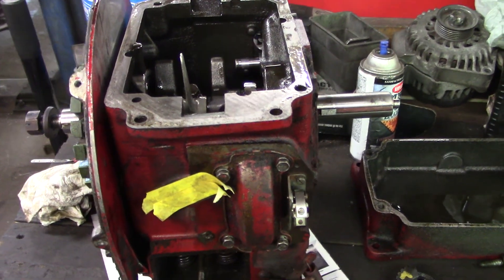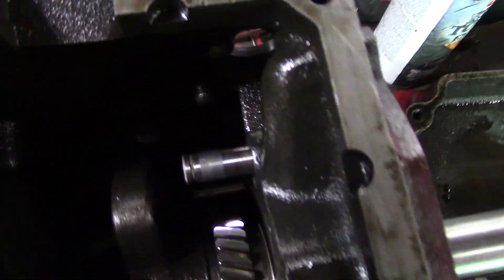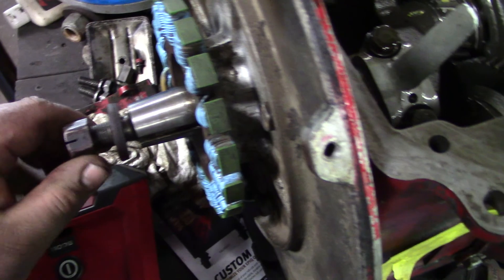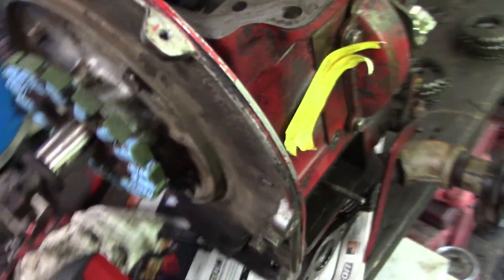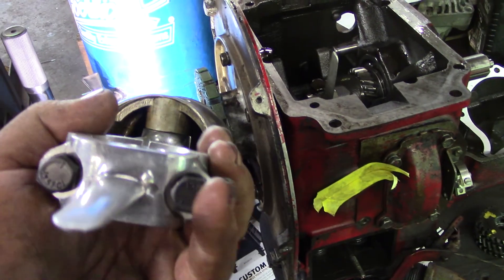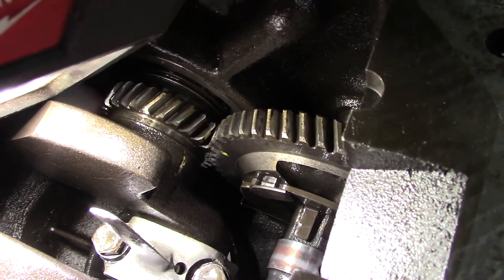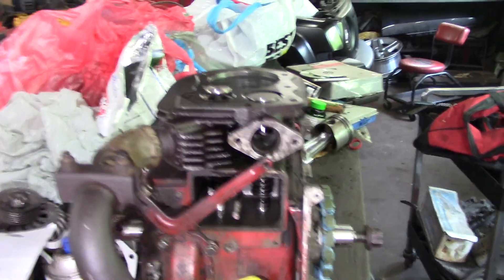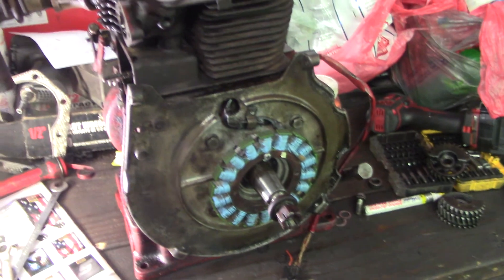Kohler 12hp K301 engine rebuild tips also REMOVE BALANCE GEARS!!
Showing tips of the correct direction of connecting rod and piston to be installed. Also setting up crankshaft end play with gaskets.  READ BELOW! remove balance gears known point of failure in these engines they don't vibrated with out them. Paint your timing marks. Don't use aftermarket connecting rods the bolts come loose!
 There are 2 different bolts on connecting rods make sure you know the one you have! cap screws or nuts
Connecting rod torque with cap screws 285 inch lbs
 posi lock rods new are 260 inch lbs
 posi lock rods used are 200 inch lbs
Cylinder head torque 25-30 ftlbs
Crankshaft bearing plate 30-35 ftlbs
Flywheel torque 50-60 ftlbs
Oil pan bolts cast iron pan 35ftlbs
sheet metal oil pan 200inlbs